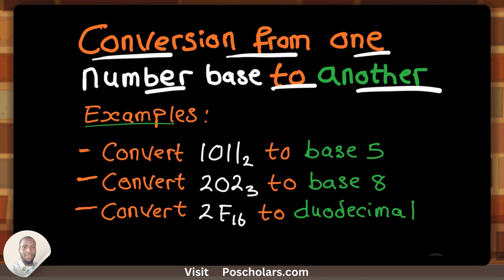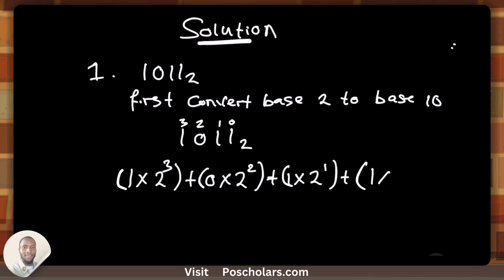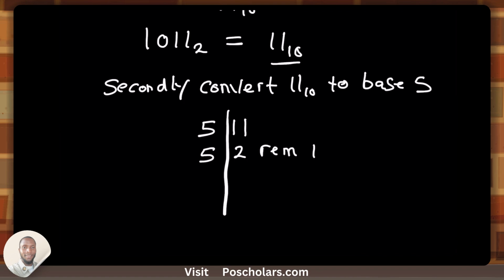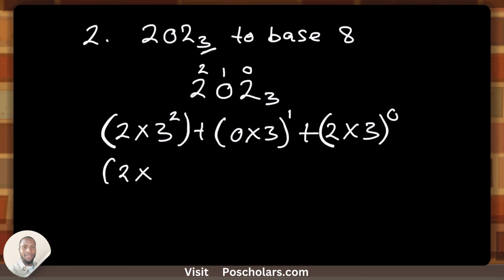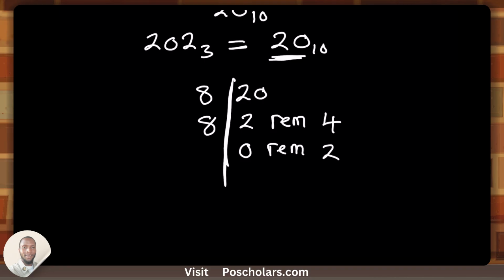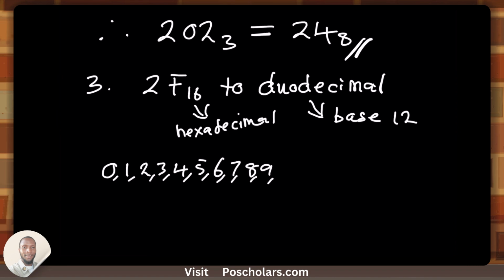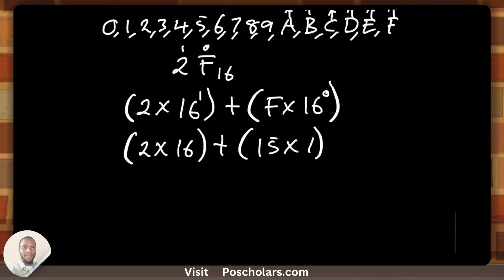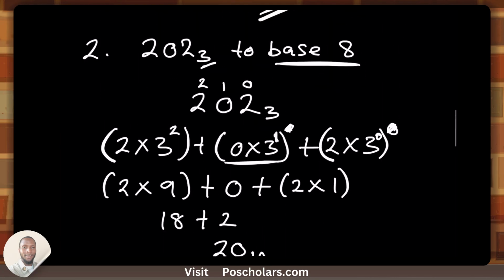How to convert from one base to another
🔄 Ultimate Base Conversion Tutorial | Convert Any Base-N to Any Base-M Easily!
Struggling with converting between binary, octal, decimal, hexadecimal, or even base-5, base-7, base-12 and beyond? In this in-depth guide, you’ll master a universal algorithm for converting any number from base-N to base-M—step by step, no magic tricks, just clear math!

1. Why Base Conversion Matters

   Real-world uses in computing, cryptography & data encoding
   Exam prep for JAMB, WAEC, NECO & CS courses
2. General Two-Step Method

   Step 1: Convert from Base-N to Decimal (Base-10)
   Step 2: Convert from Decimal to base M

    Place-value concept for integer & fractional parts
   Handling digits A–F (and beyond!) in higher bases
4. **Worked Examples**

   Binary → Hexadecimal (e.g. 101101₂ → 2D₁₆)
   Octal → Base-7 (e.g. 742₈ → 1554₇)
   Hexadecimal → Base-3 (e.g. 1A3₁₆ → 20101₃)
   Base-5 → Base-12 (e.g. 2432₅ → 6B4

Students: JAMB, WAEC, NECO, UTME Mathematics & ICT candidates
CS & IT Beginners: Understanding data representation, memory addressing & color codes
Tech Enthusiasts: Anyone curious about how computers handle different number systems
Lifelong Learners: Build a rock-solid foundation in number theory & digital logic

1. Like this video if it helped you conquer base conversions